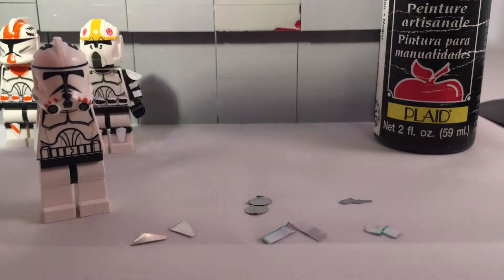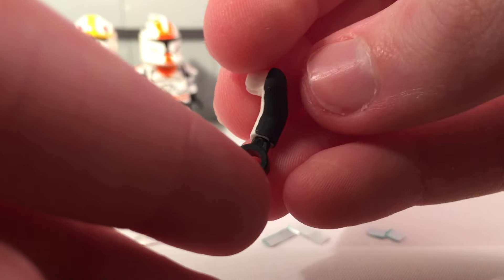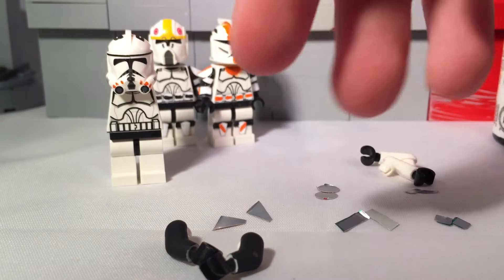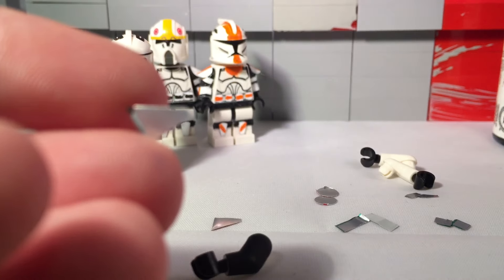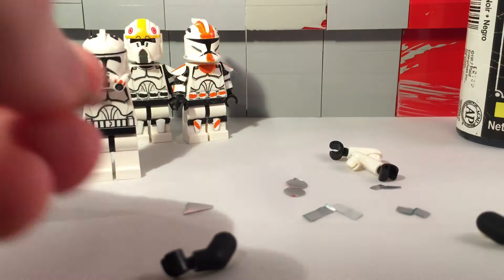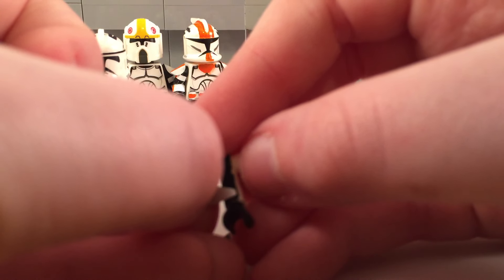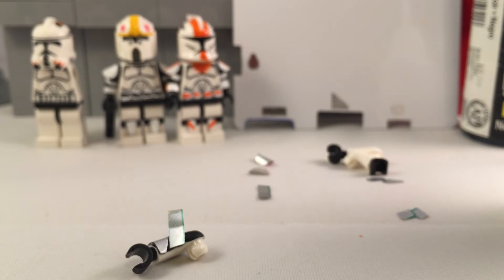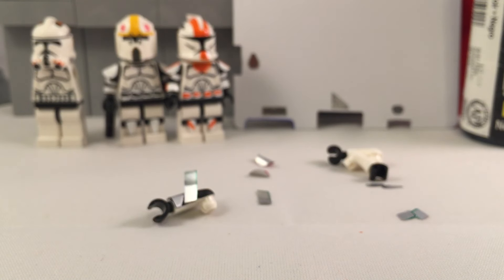How to make custom lego star wars clone troopers (Part 1 of 3)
This is another video and this time it's a tutorial on how to make clones just like me.